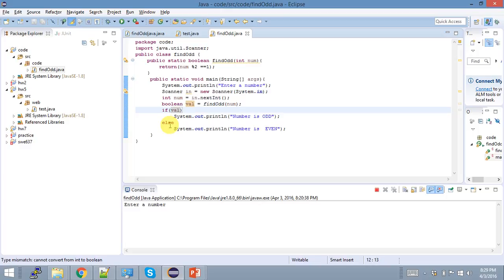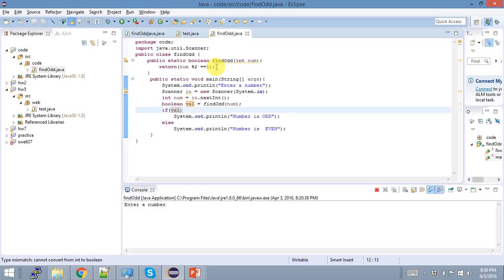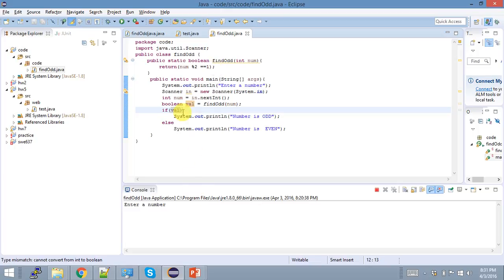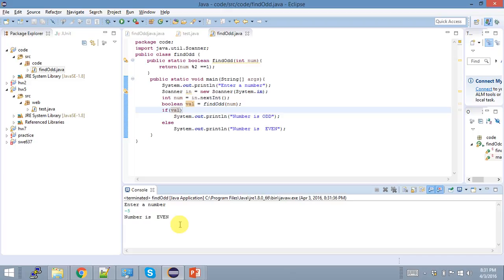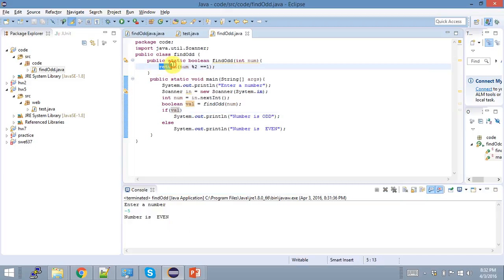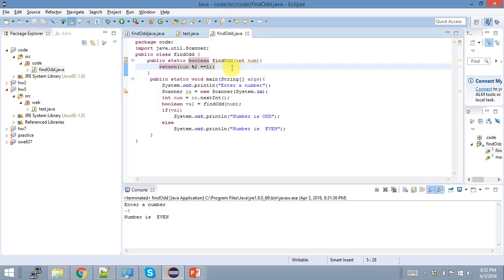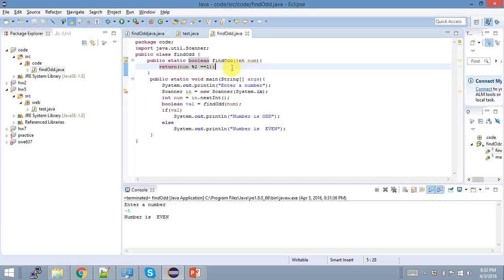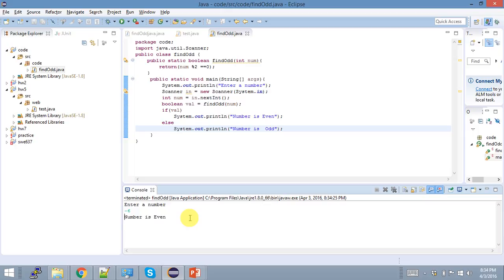Java Puzzle - findODD